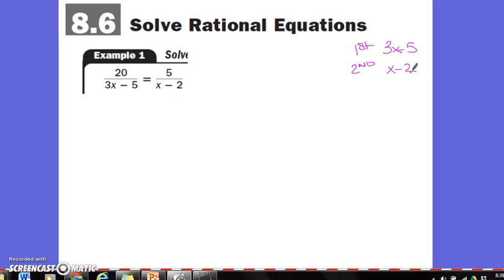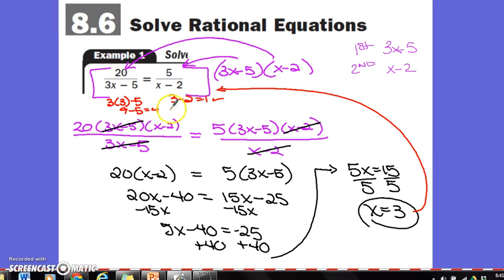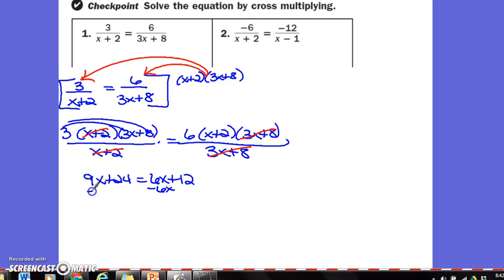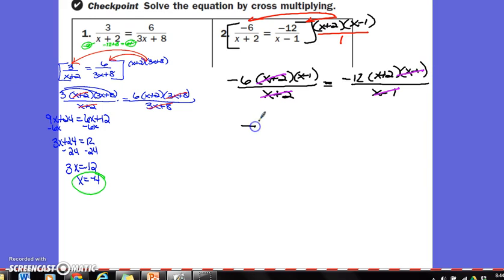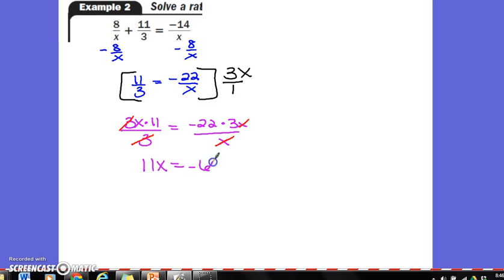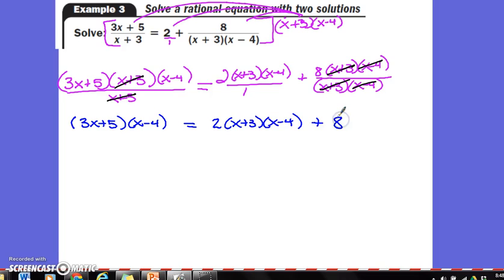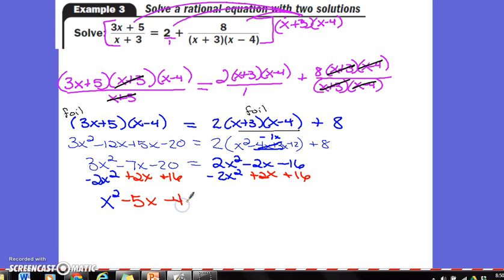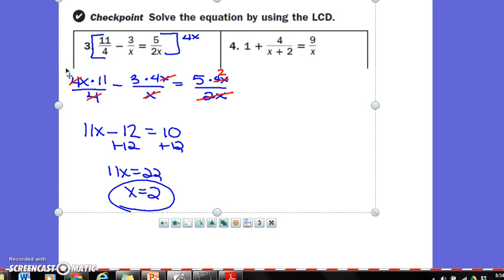Honors Algebra 2 8 6 notes part 1